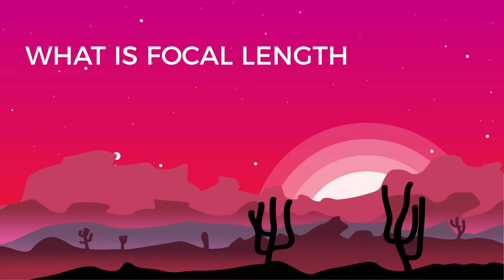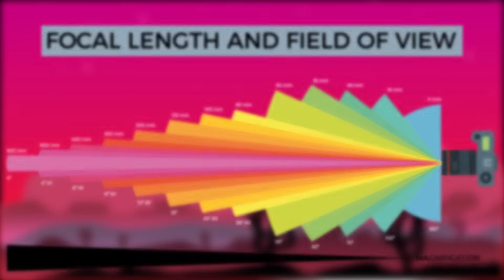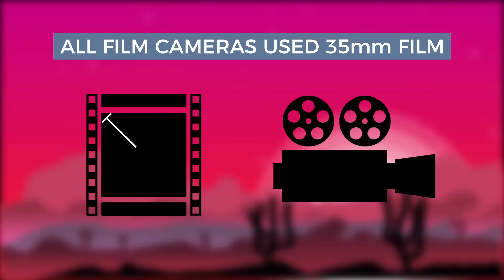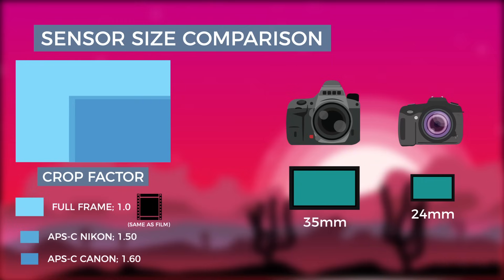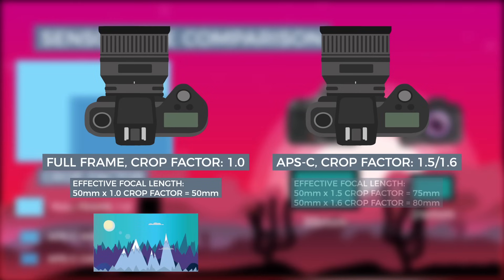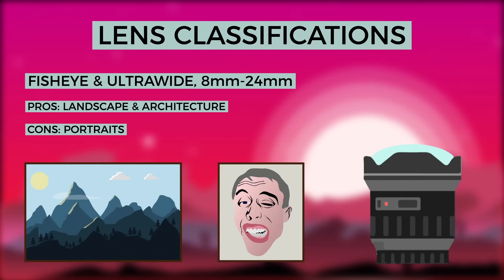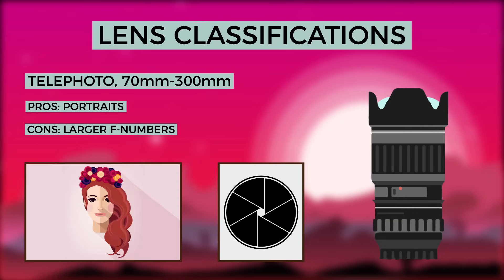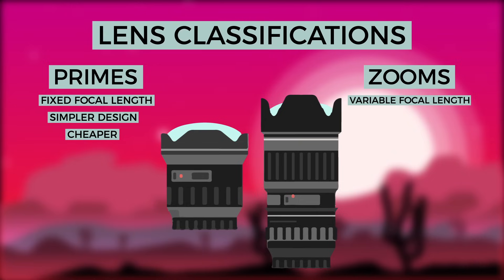Camera Basics - Focal Length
Sign up for a free 30-day trial to Sonata with my tracking

Sonata is a music licensing service designed for creators.  Full of professional artists, Sonata contains an endless library of high-quality tracks that is leaps and bounds better than other stock music platforms.  Powered by AI and designed with direct input from creators, Sonata's search engine has advanced features making finding the perfect track easy.

Through animation, I explain various aspects of focal length, from the principle of the subject, to crop factor, and finally the different classifications of lenses.

I am releasing animations once every month.  This animation was a bit late, because I decided to compose in 8K and then scale it down for some reason, and After Effects threw me a loop so it ended up only in 1080p anyway.  These videos take me about 20-30 hours to make, from start to finish.  If you have any constructive criticism, put it in the comments, and leave suggestions as to what  subjects you would like me to cover in the future.

Credits:
Animation, Vector Design: Vincent Ledvina
Voiceover: contracted from Fiverr
Sound Effects: Created by myself and sourced online